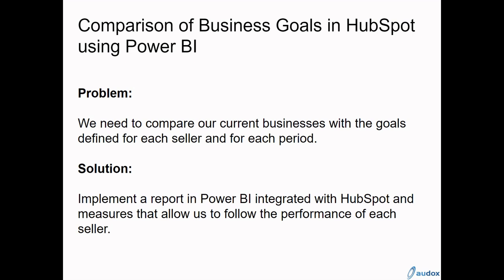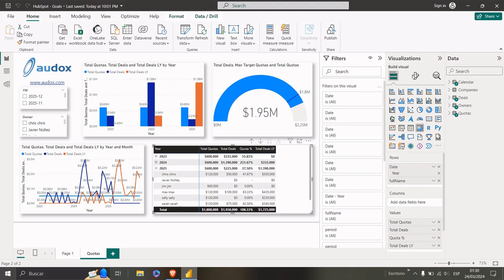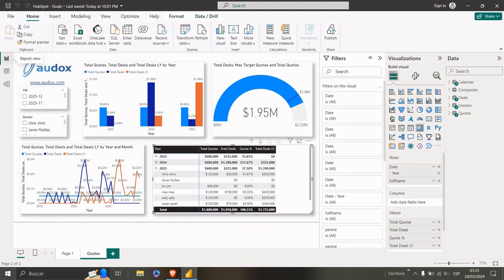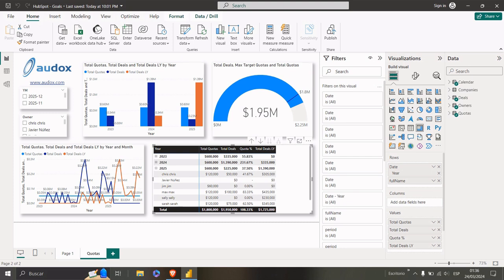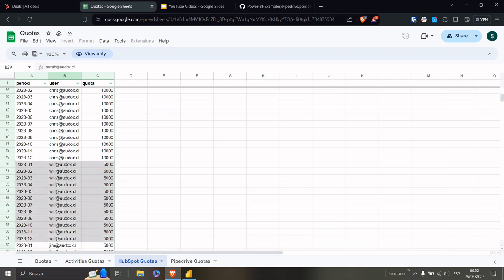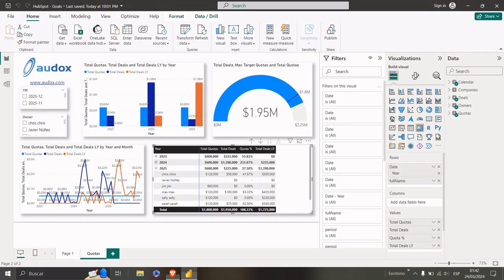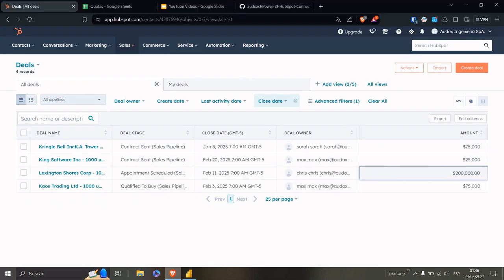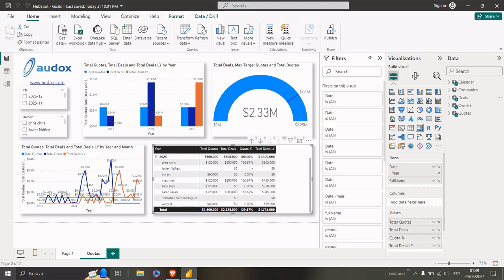Comparison of Business Goals in HubSpot using Power BI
Problem:
We need to compare our current businesses with the goals defined for each seller and for each period.

Solution:
Implement a report in Power BI integrated with HubSpot and measures that allow us to follow the performance of each seller.

Considerations:
The goals correspond to the total value of the created businesses, regardless of their status.
The goals are created in a Google Sheets spreadsheet.
Our open-source connector available on GitHub, as explained in a previous video, is being used.
The measures used are explained in a previous video.

GitHub Resources
Power BI HubSpot Connector:
HubSpot Power BI Report with Goals (the pbix file used in this video):

Connect Power BI with HubSpot: Open Source Connector Tutorial

Audox Ingeniería SpA.
Agustinas 853 oficina 439
Santiago
Chile